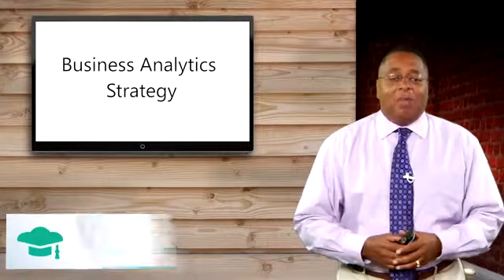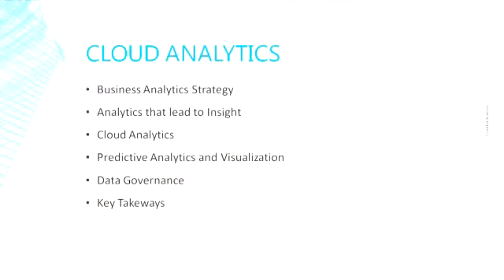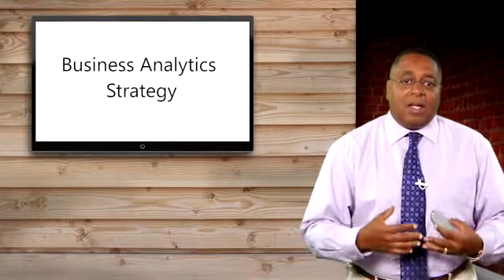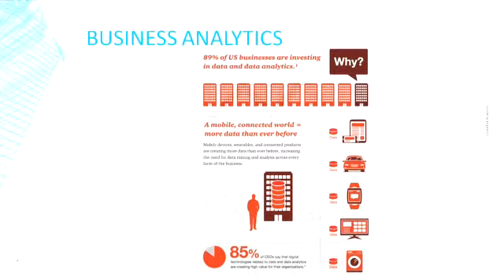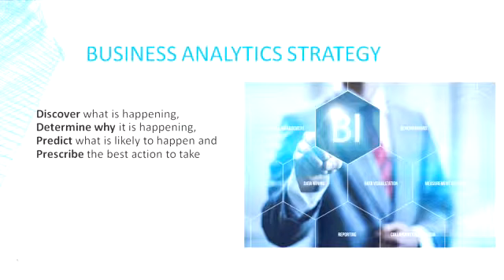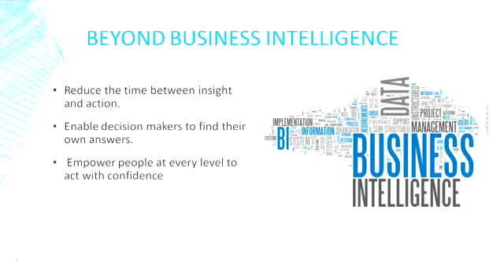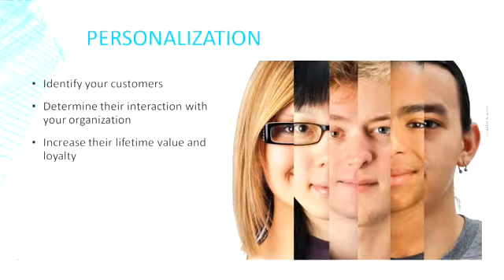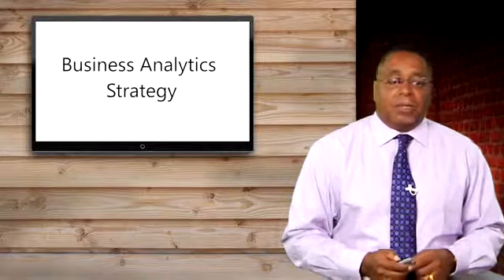ST271 Cloud Tek Univ 4K1 Business Analytics Strategy online